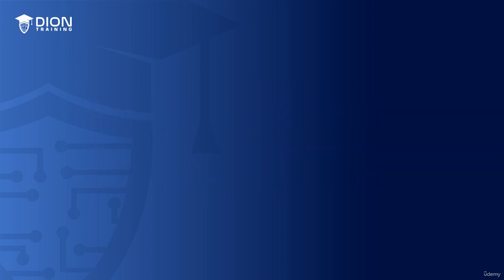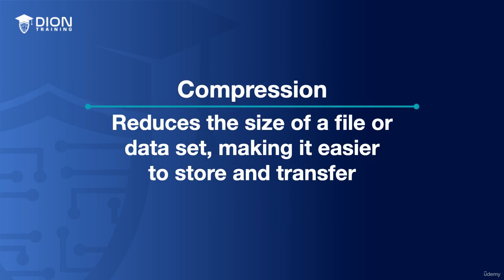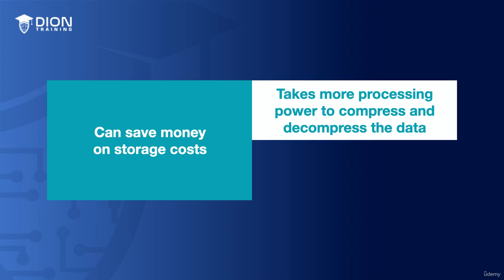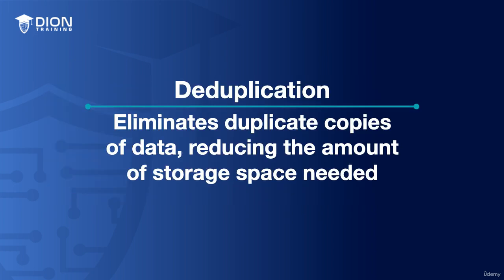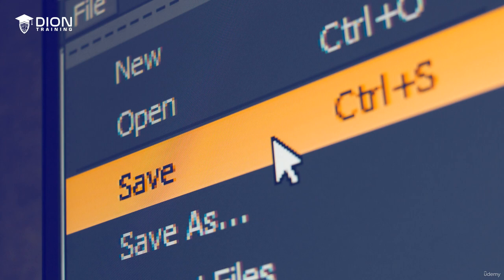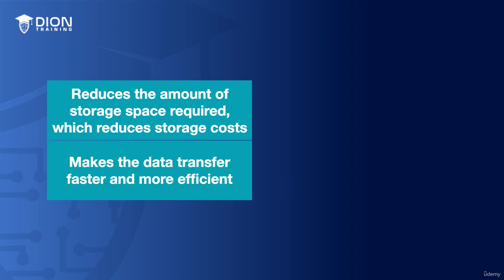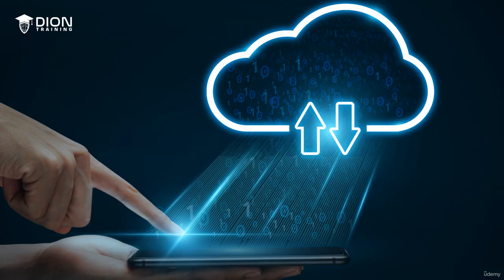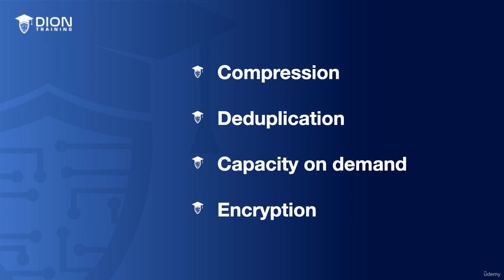35 Storage Features OBJ 13